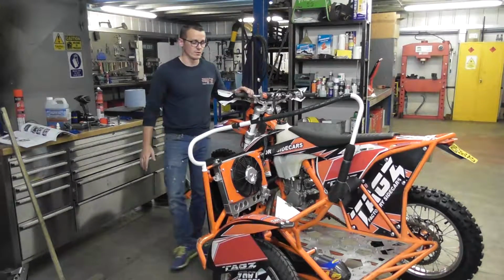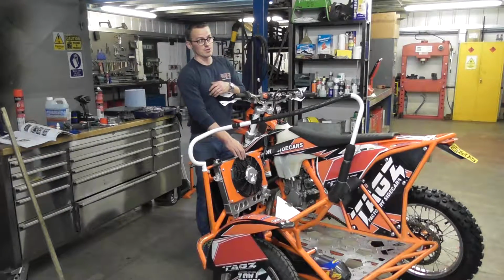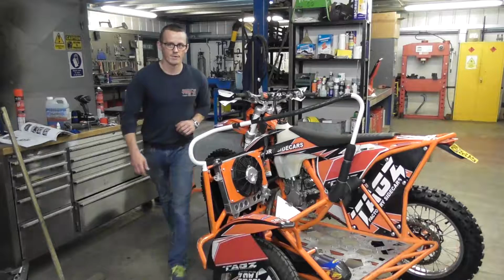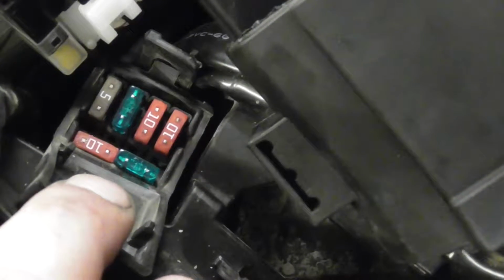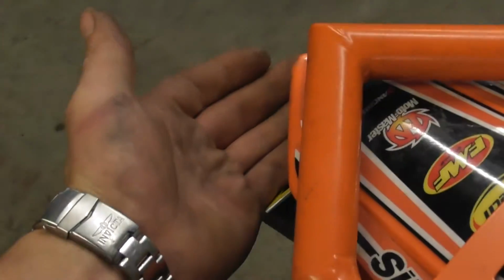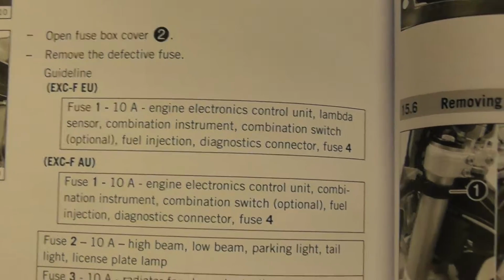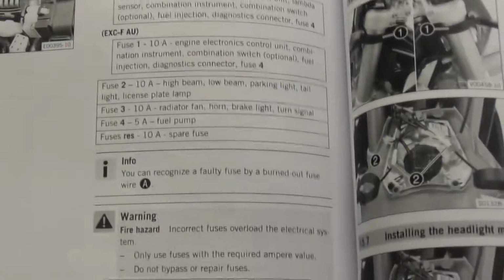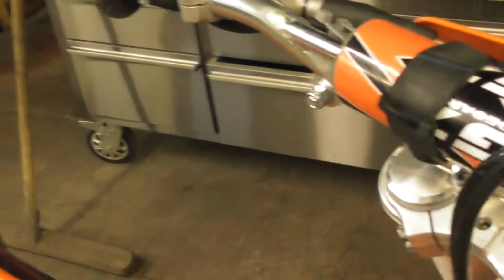KTM EXCF 500 FUSE HORN FAN BRAKE 2019 HOW TO FIX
Just wanted to show you guys what fuse does what.
if you horn dont work and brake light, it means your fan will not work too, mean you have to change the fuse. easy job.